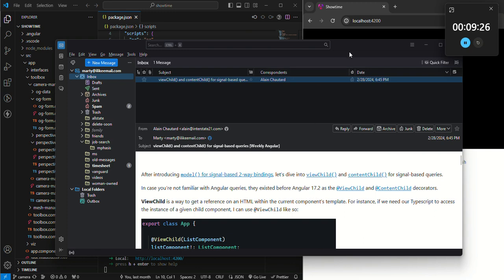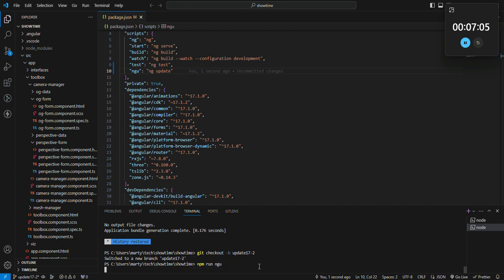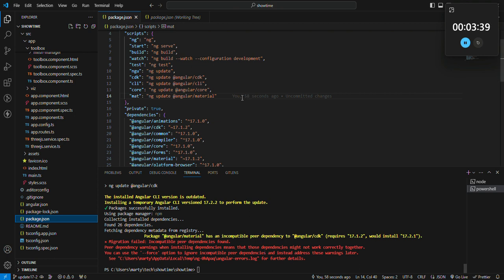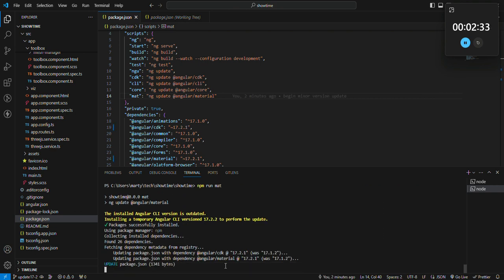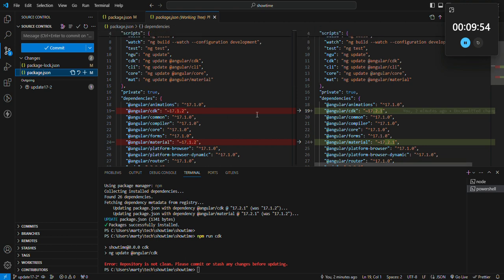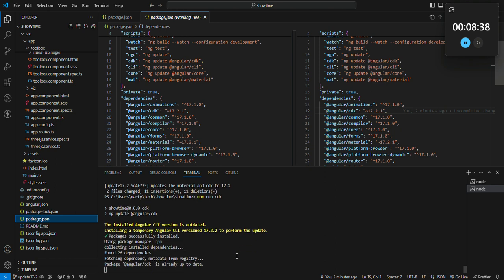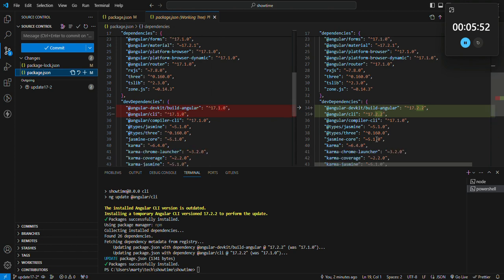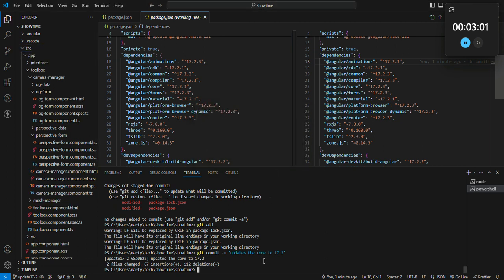Video 37 - In this video I update the application from Angular 17.1 to 17.2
In this video I update the application from Angular 17.1 to 17.2.